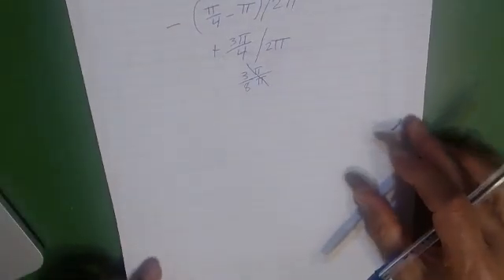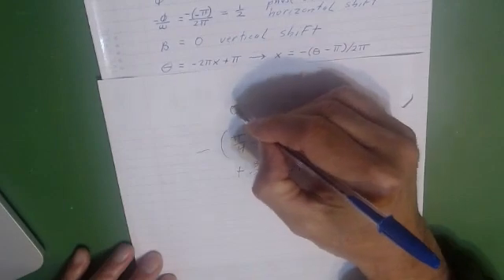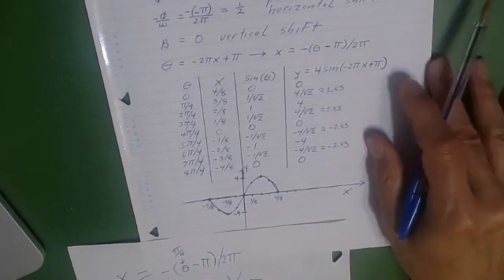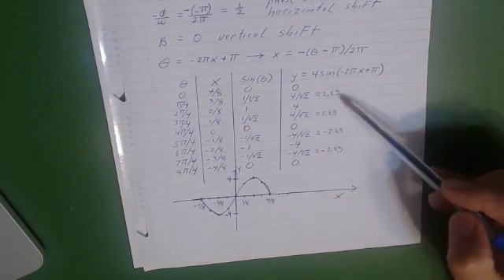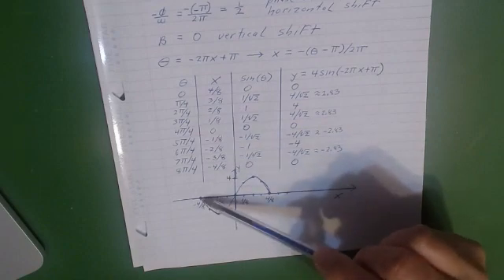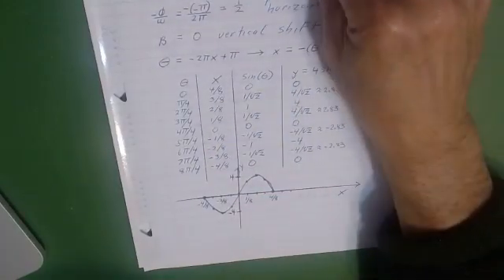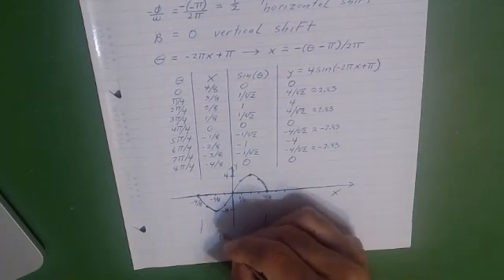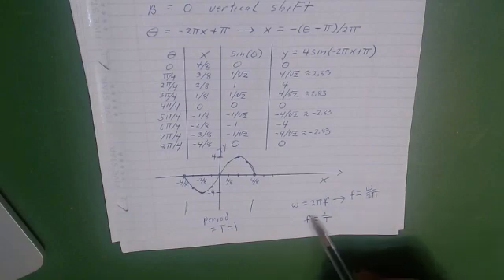20Apr hw solutions graphs 2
Part 2 of Graphing and Standard Form Equation HW assigned 17 Apr